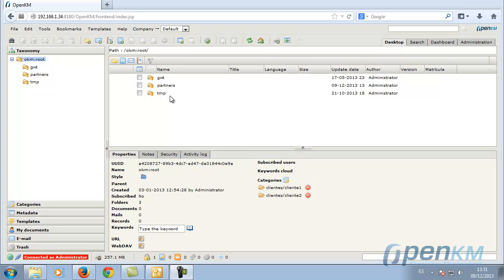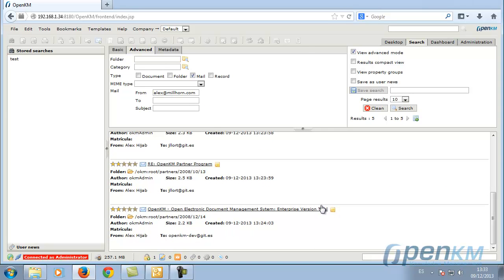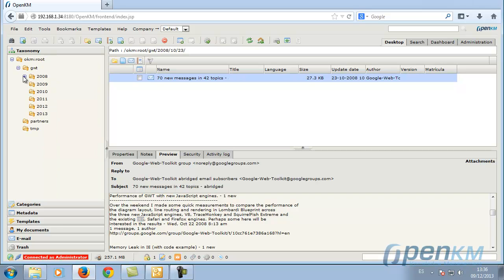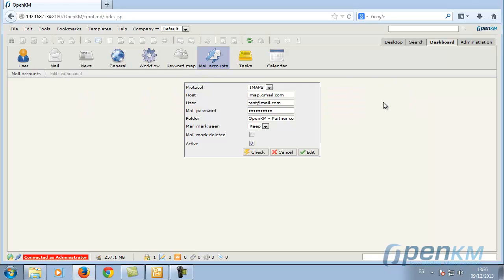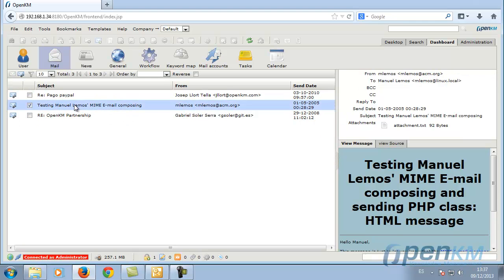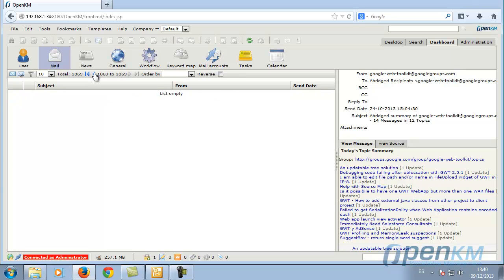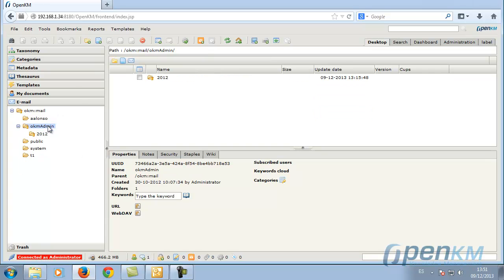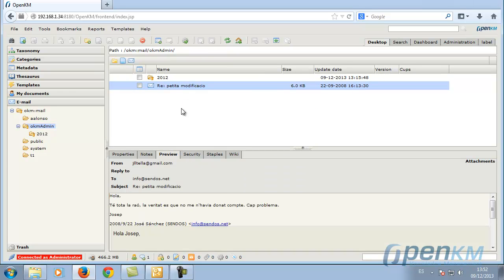OpenKM - Mail Archiver (English)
Example of the archive module email in OpenKM. The mail file is an automated process for the preservation and protection of all emails.